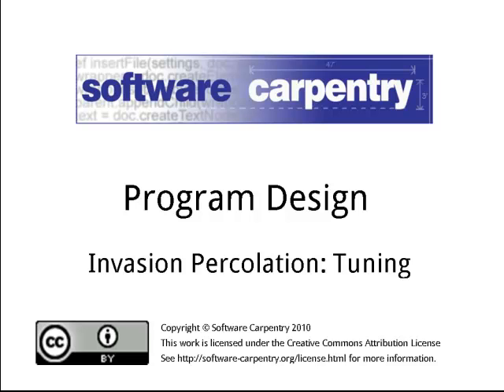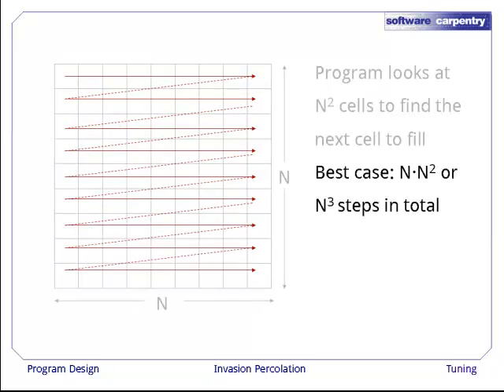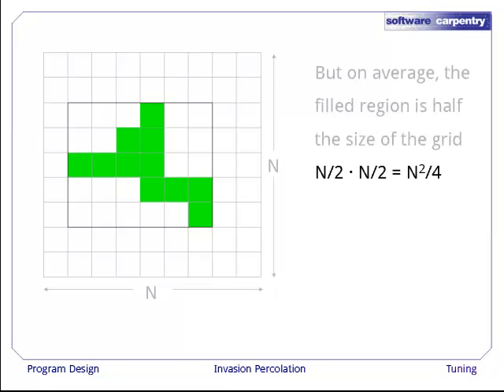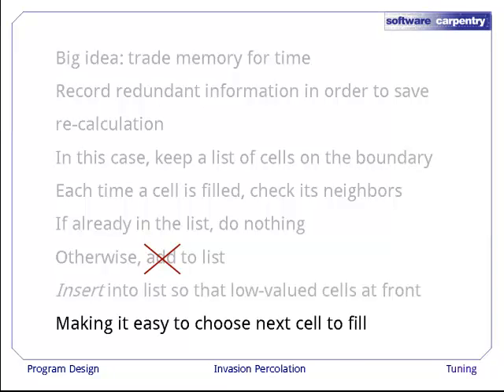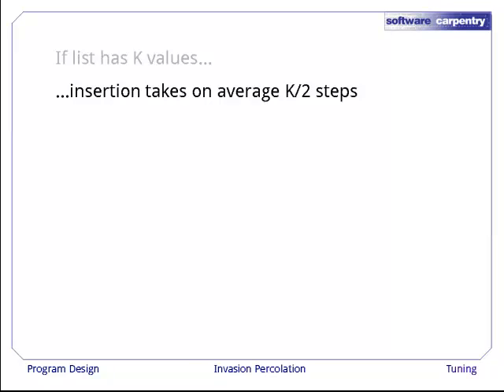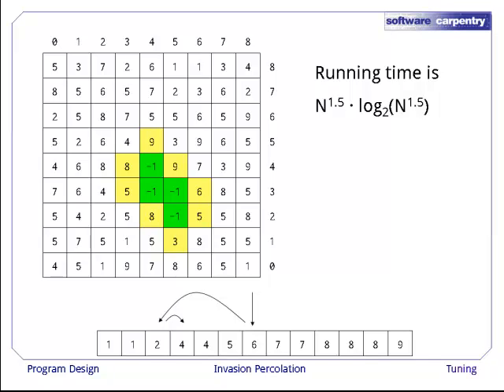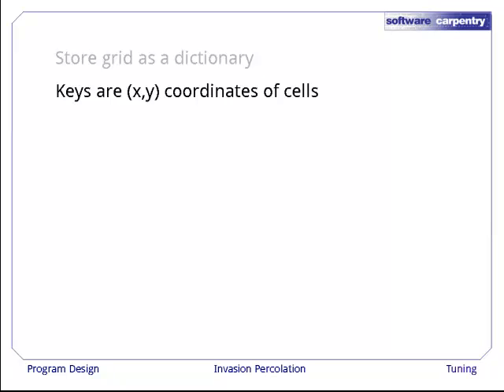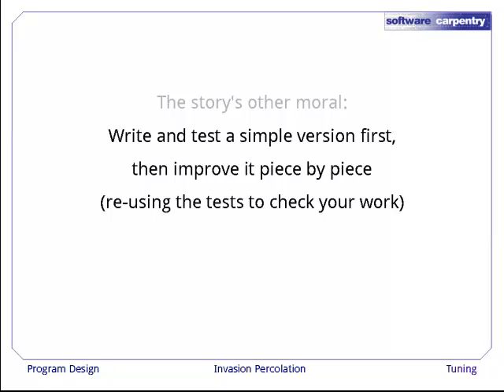Program Design - Episode 11 - Tuning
Welcome to the next episode of the Software Carpentry lecture on program design using invasion percolation as an example. In this episode, which will be a rather long one, we'll take a look at how to speed up the program we've developed.